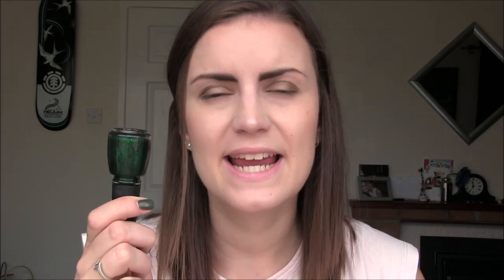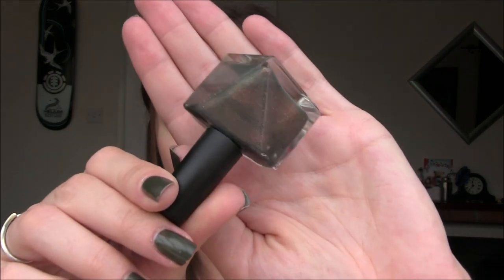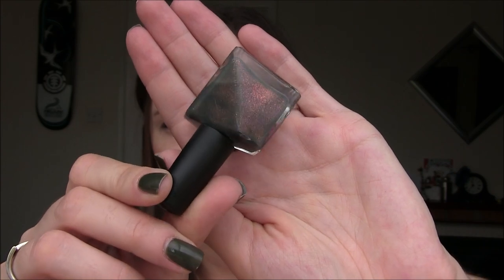Swatch The All Week 16 | Green Polish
Swatch them all week is back this week, I hope you've all been following my posts on Instagram.

Products Mentioned-
Suzi The First Lady of Nails by Opi
Here Today Aragon Tomorrow by Opi
Victorianna by Butter London
Emerald Sparkle by China Glaze
Zombie Zest by China Glaze
You Don't Know Jack About My Beans by Super Chic Lacquer
Electric Lemonade by Glisten & Glow

Top- Topshop
Nails- Suzi- The First Lady of Nails by Opi